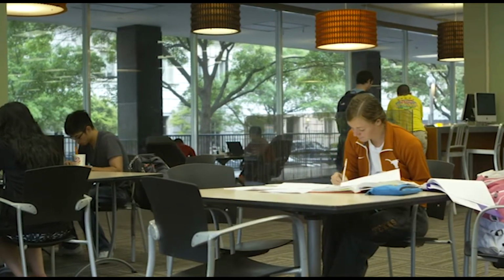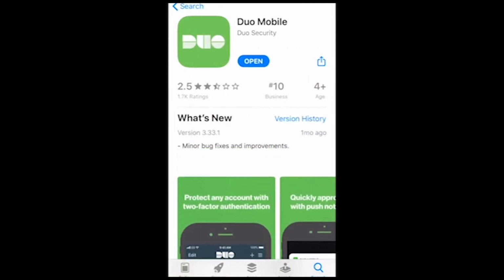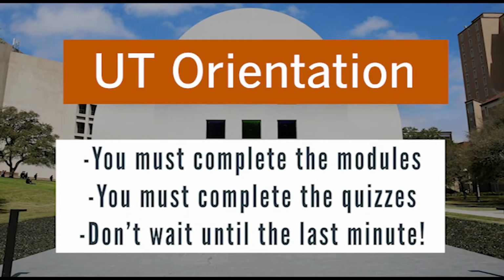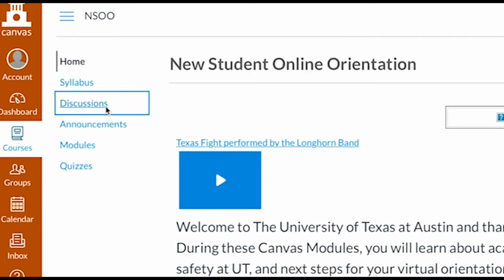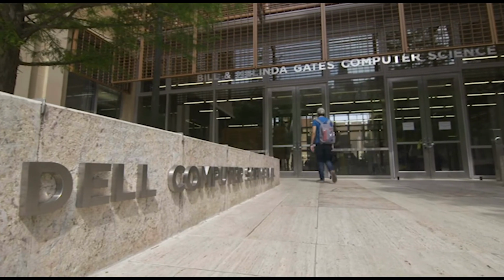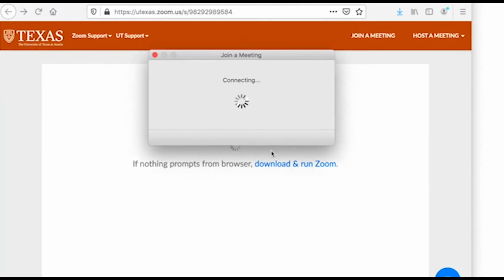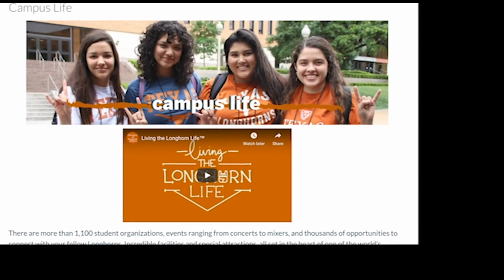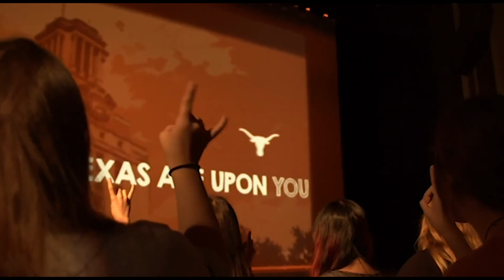UT Spring Orientation Instructional Video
This video has information for what incoming students will need to complete their online orientation sessions at The University of Texas at Austin.